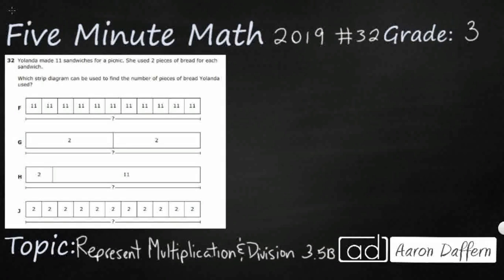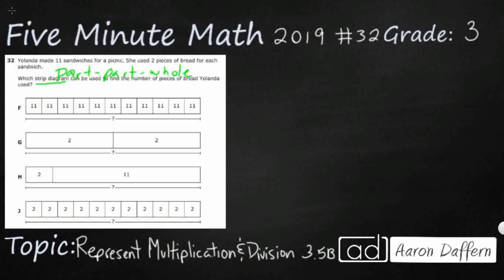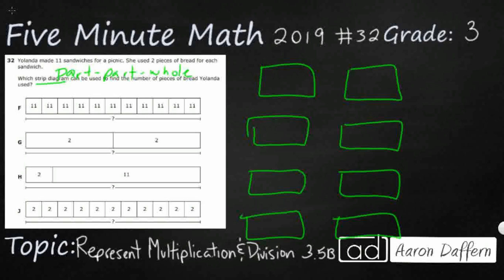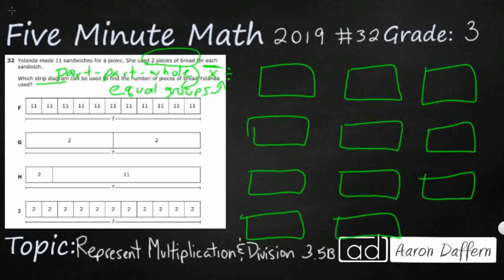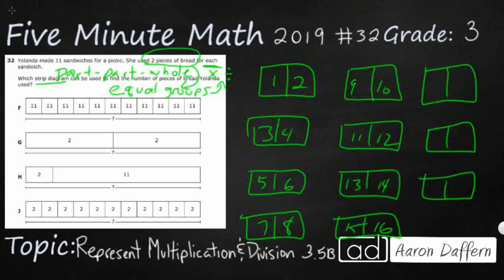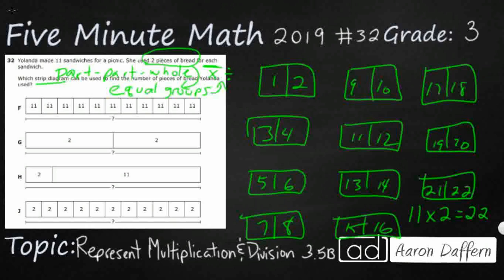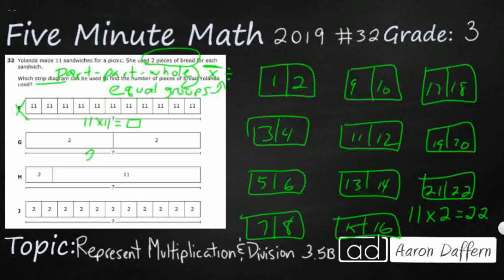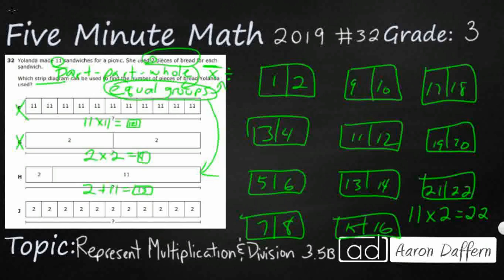3rd Grade STAAR Practice Representing Multiplication and Division (3.5B - #8)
Practice representing and solve one- and two-step multiplication and division problems within 100 using arrays, strip diagrams, and equations with a test item from the 2019 released STAAR test (#32 - 3.5B).